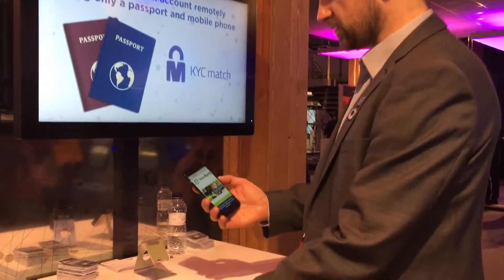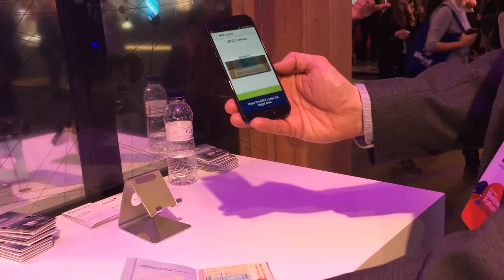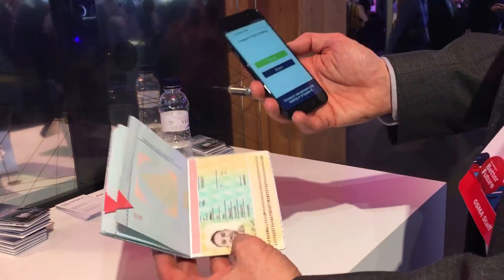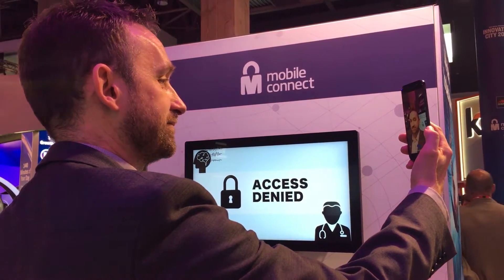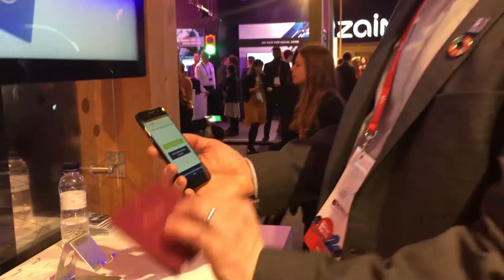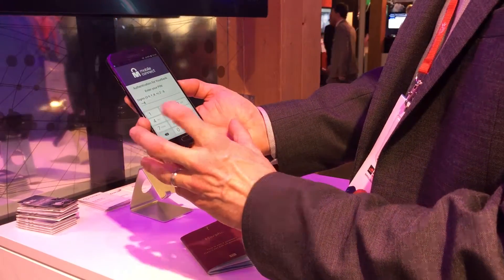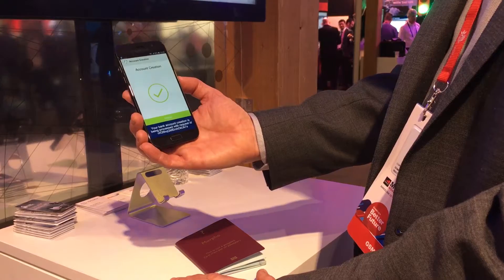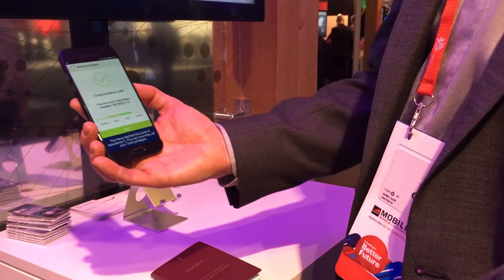KYC – operator attributed for identity